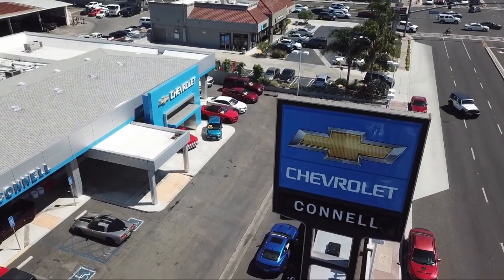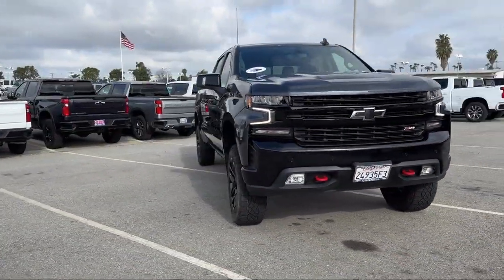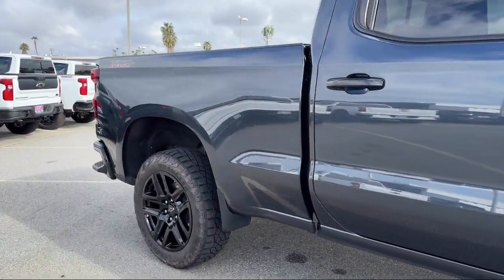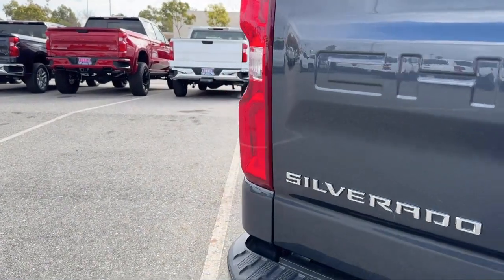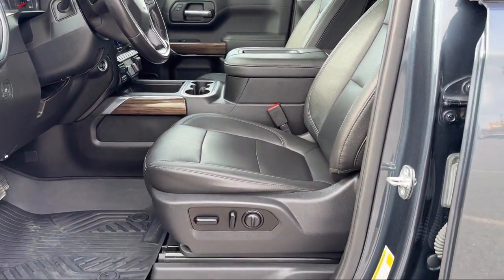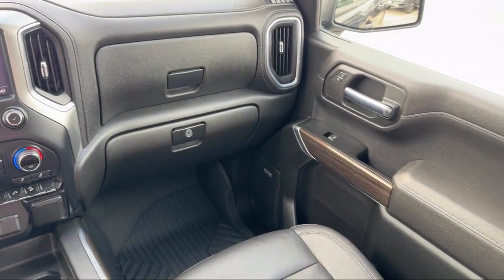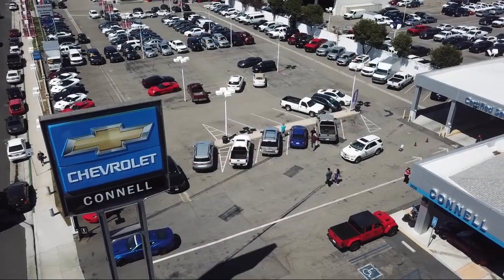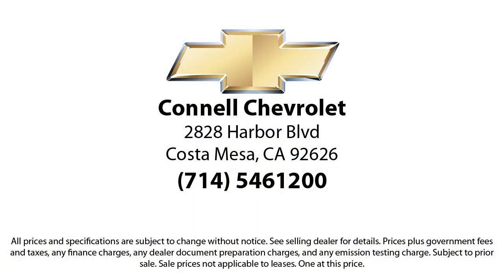2021 Chevrolet Silverado 1500 LT Trail Boss Costa Mesa Newport Beach Irvine Huntington Beach Ora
2021 Chevrolet Silverado 1500 LT Trail Boss Stock Number: R193327A Vin:1GCPYFED5MZ317974.

Connell Chevrolet
2828 Harbor Blvd.